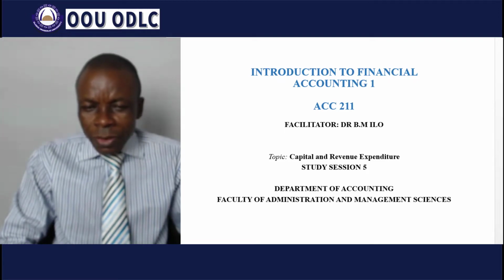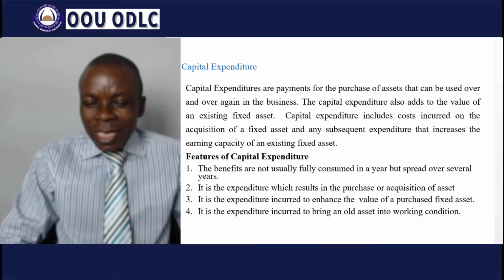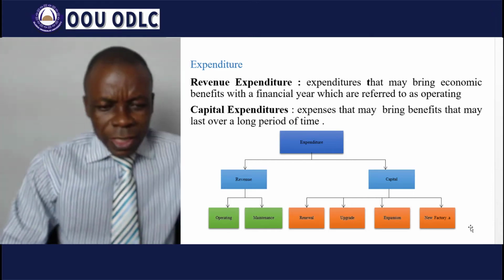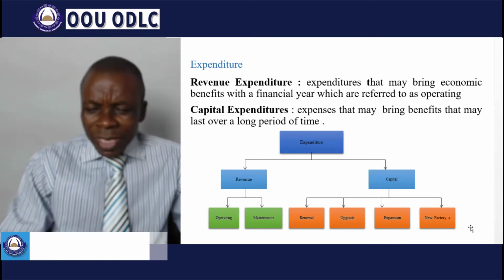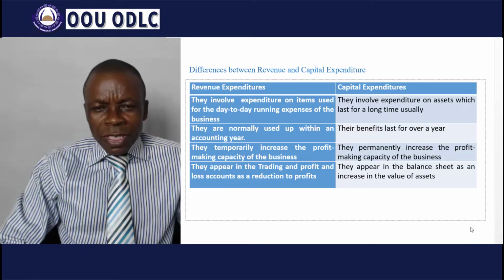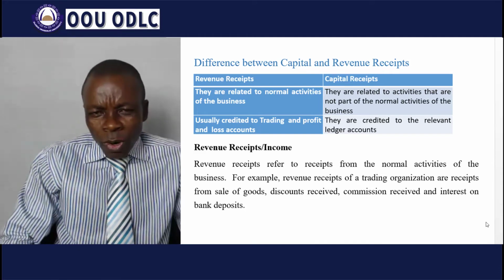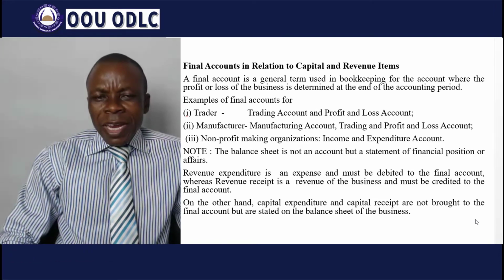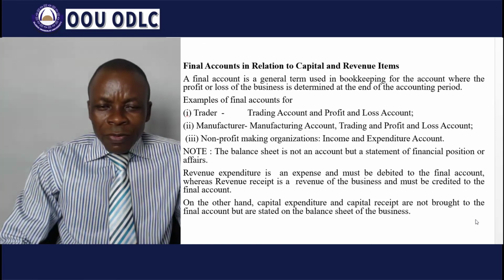ACC 211- CAPITAL AND REVENUE EXPENDITURE- STUDY SESSION 5